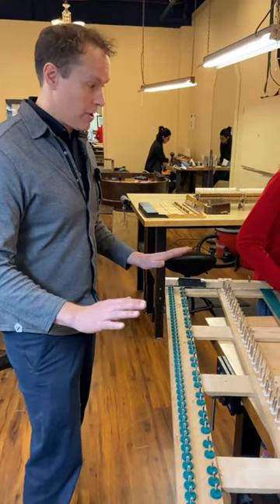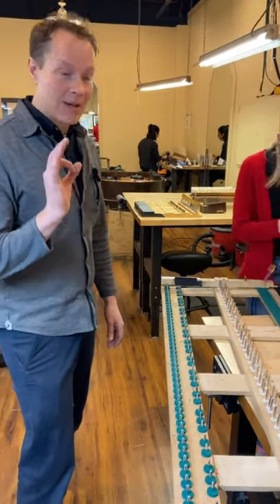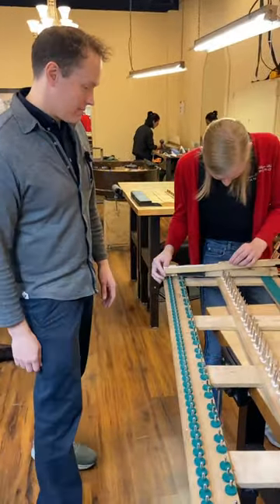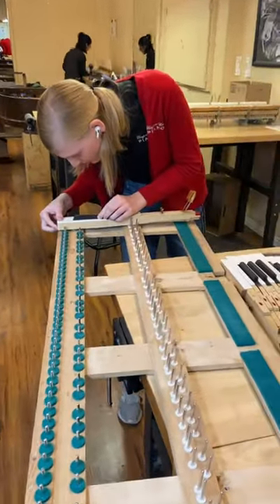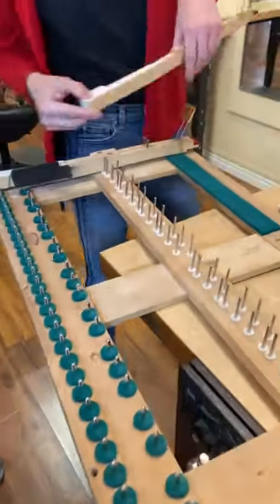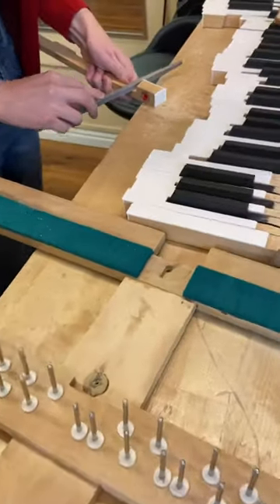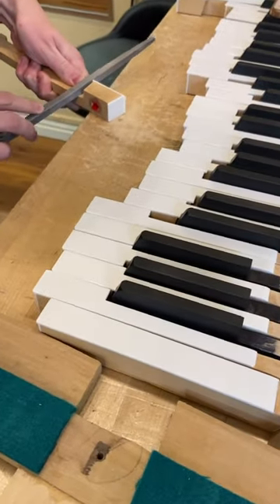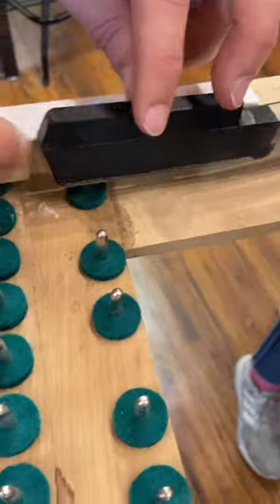Restoring Process: Piano Keys 🎹 🔧